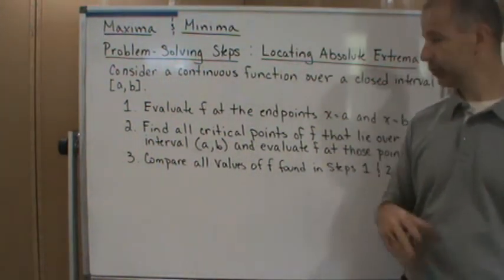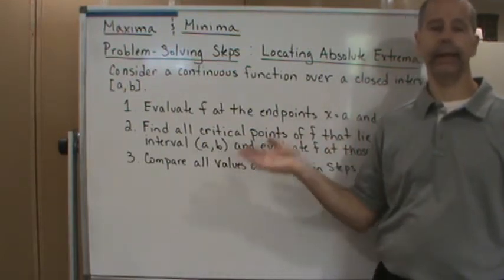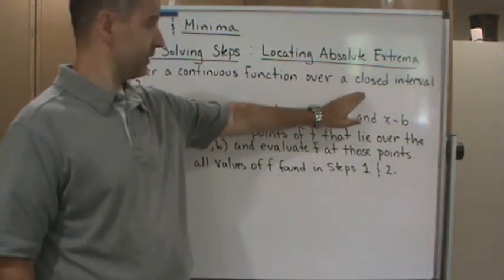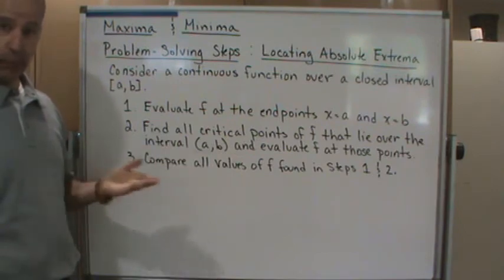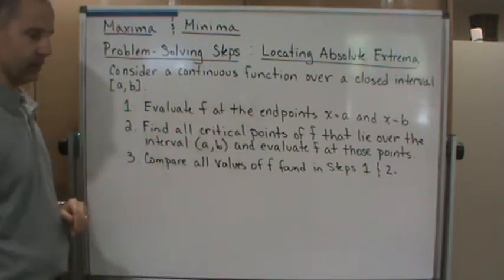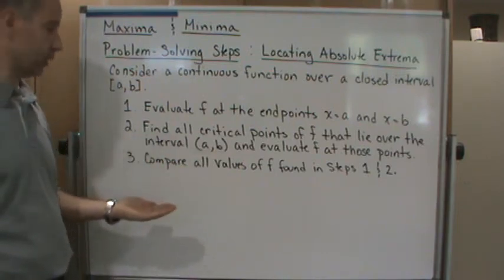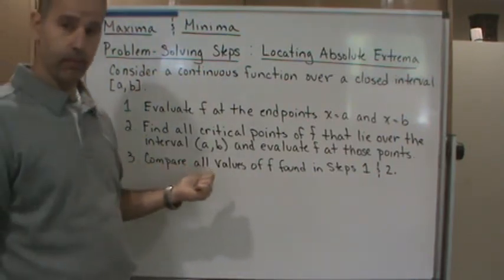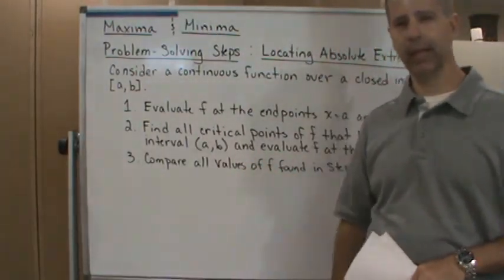Calc1 Sec 4 3 Maxima and Minima Problem Solving Steps